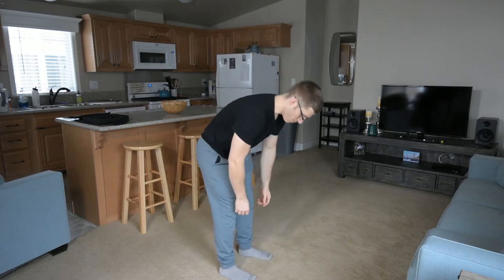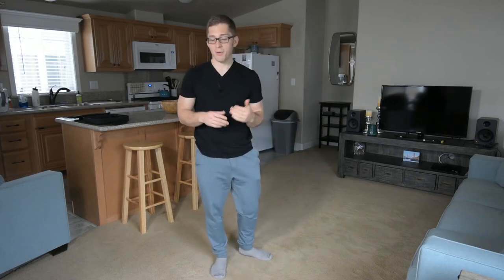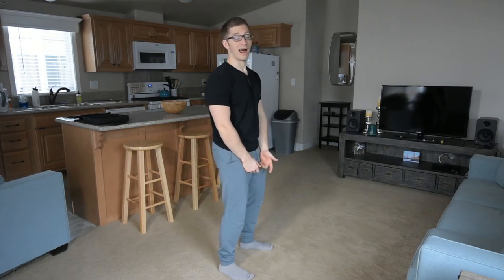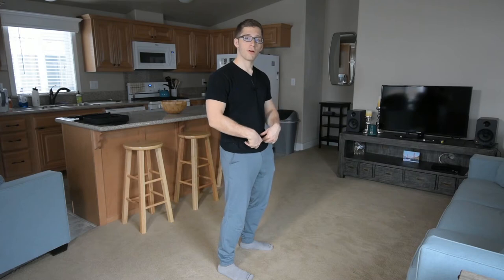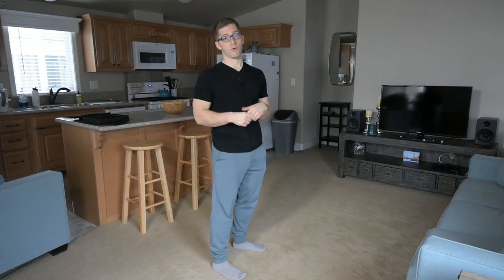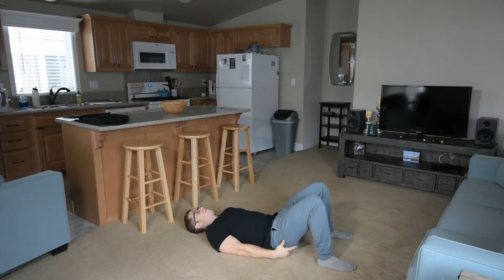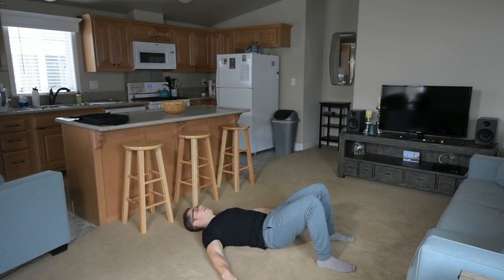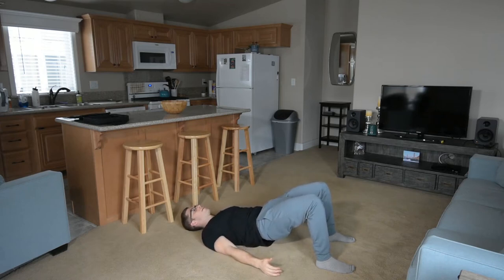Deadlifting Safely Without Hurting Your Back #1 - Don't Arch at the Top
The deadlift is an essential training piece... you pick things up from time to time, right?

This video series will take you through some common mistakes I see lifters making during this somewhat-complicated-but-it-doesnt-have-to-be lift.

Our own muscles can put LOADS of force into your joints. Arching your back kicks those muscles on and gives them a lot of leverage to crank on your spine. Make sure you finish your deadlift with your hips, not your back!